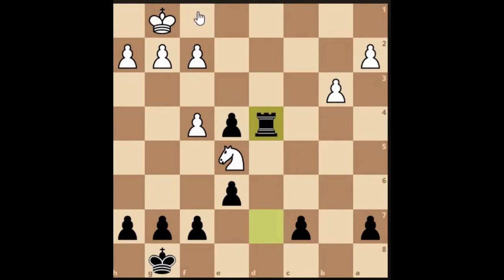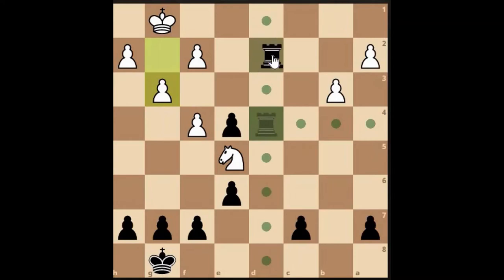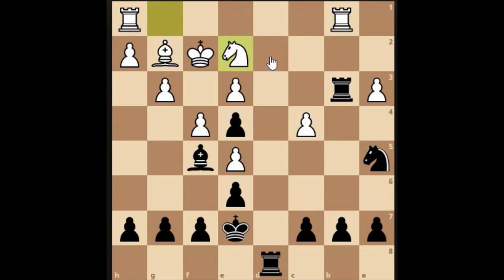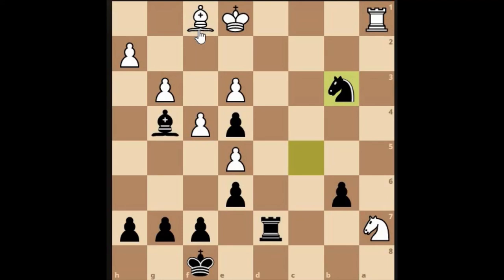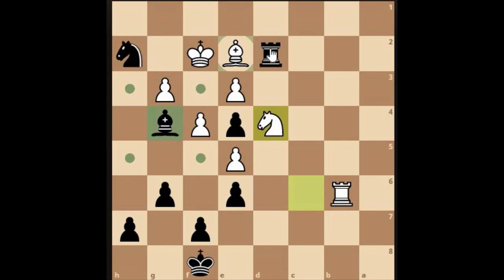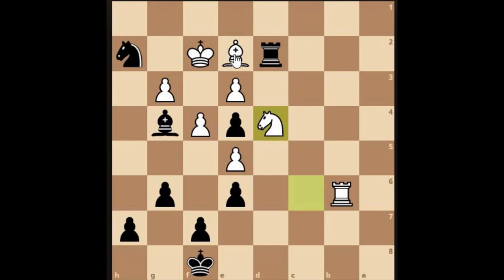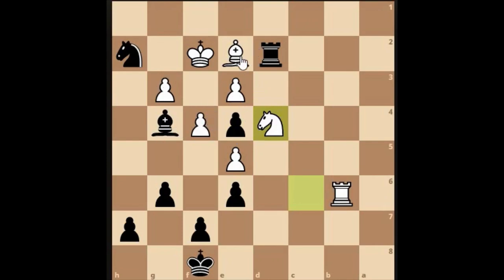The Endgame Opening Chess Concept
0:04 What is the Endgame Opening concept
01:47 Animated look at the Endgame Opening concept
04:43 Supporting the 'The Answer to Chess'
05:32 When to use the 'Endgame Opening'
06:11 Why was the 'Endgame Opening' created
06:26 Example Game-1 showing 'Endgame Opening concept
07:32 2 Critical factors of the End the Game Opening
11:51 What makes the 'Endgame Opening' different to all the other concepts within 'The Answer to Chess' concept
16:21 The full 'Endgame Opening' concept explained
16:20 Very long play example Game-2 showing 'Endgame Opening concept in action
23:44 Critical difference between 'Endgame Opening' and all the other concepts within the 'The Answer to Chess' concept